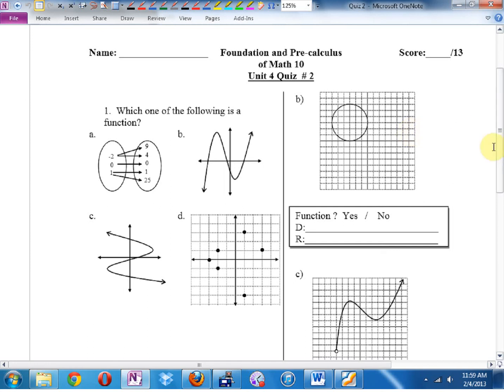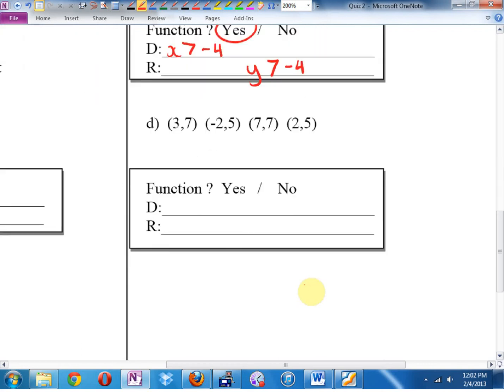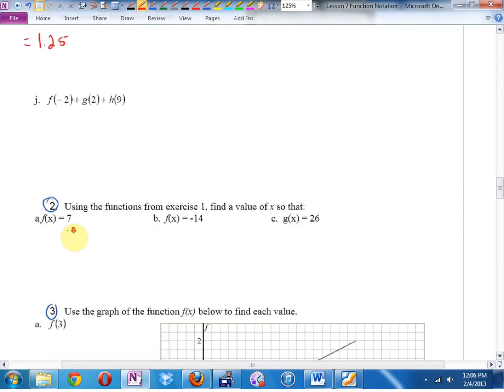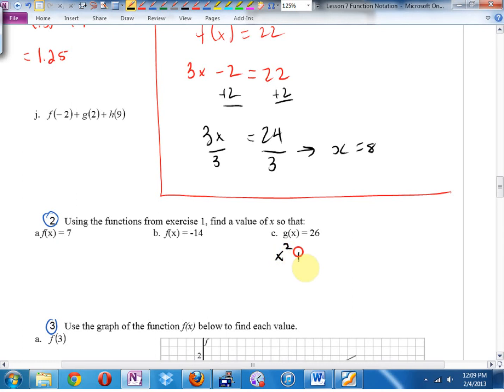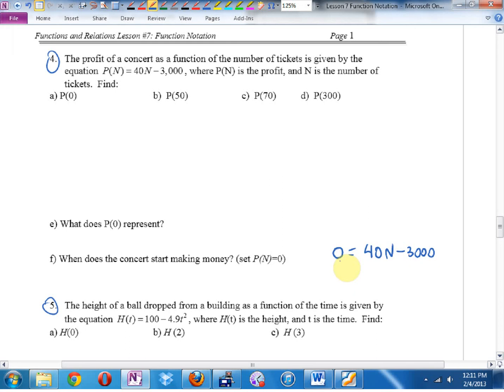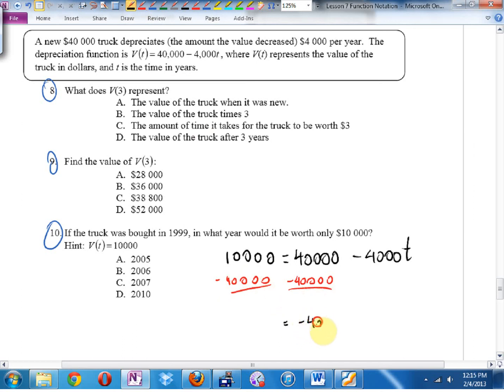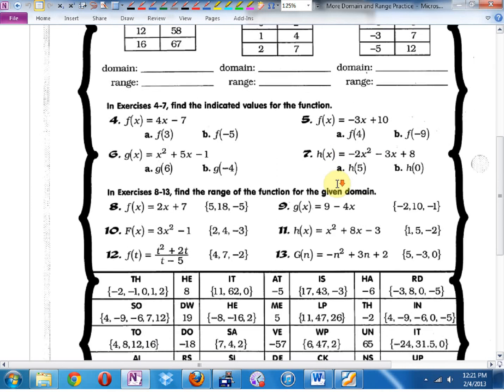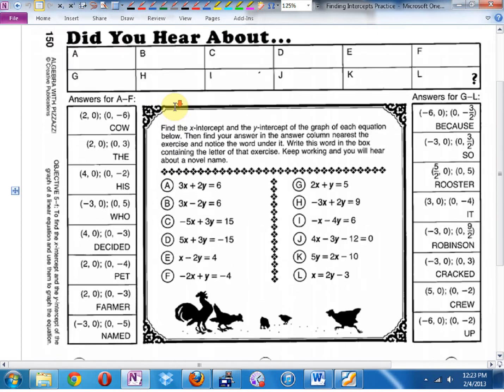Math 10 U4 Answers to Quiz 2